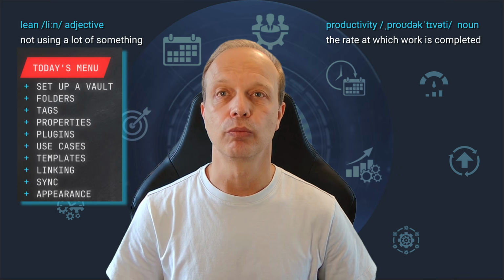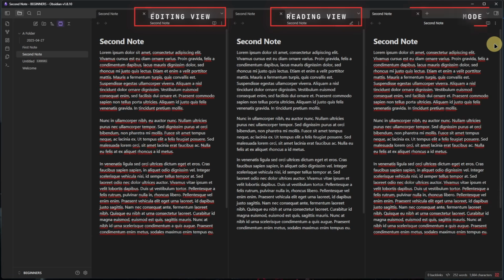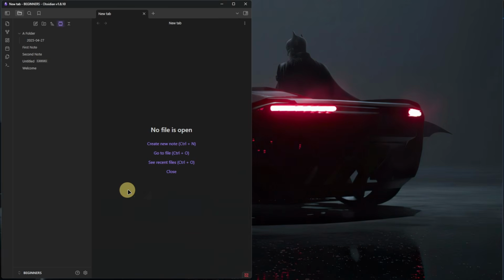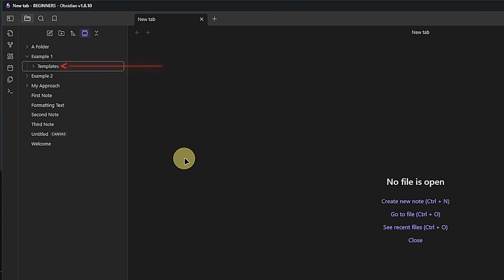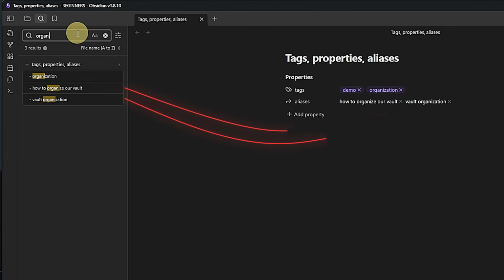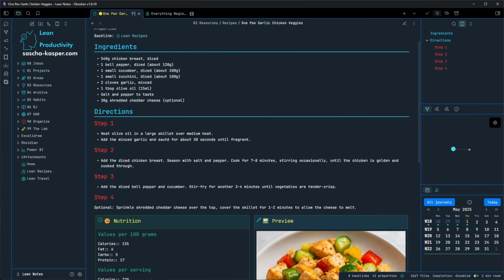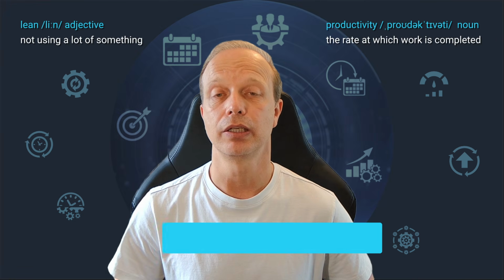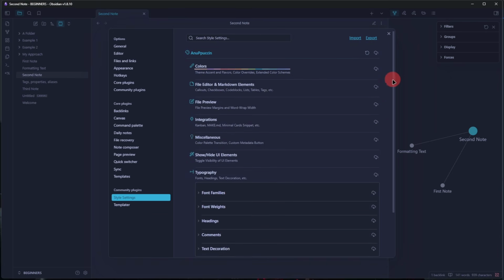15 things every Obsidian beginner should know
So, is this everything beginners ask about Obsidian? Let me know your thoughts and additional questions in the comments!

⏱ TIMESTAMPS
00:00 What's happening
00:23 What you get
05:17 Do I need coding skills?
09:31 Is my data safe and private?
10:52 What is a vault?
11:29 How many vaults do I need?
13:16 Do I need to learn markdown?
17:15 What folder structure is good for me?
20:36 How do I use tags, properties, and aliases?
24:55 What plugins should I install?
27:46 What can I use Obsidian for?
31:24 Do I need templates - how do they work?
32:39 How does linking work?
35:17 How do I search my notes effectively?
35:51 How can I use Obsidian across multiple devices?
37:35 How do I customize Obsidian's appearance?
40:12 49 more seconds

💶 LIVELIHOOD
☕ I know you cannot support all the creators you might want to. Maybe next time you can, you want to pick me and leave some "Super Thanks" or buy me a beverage over I appreciate your help.